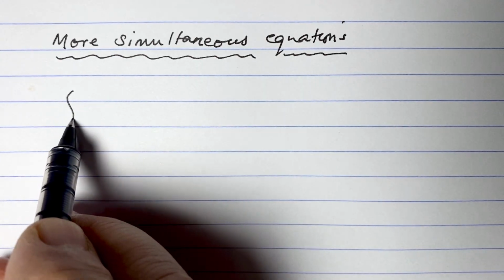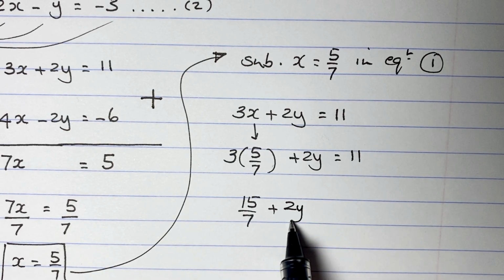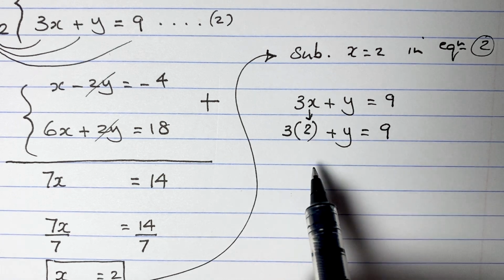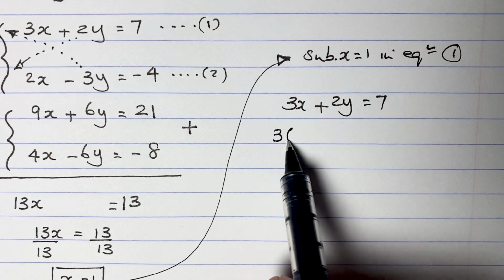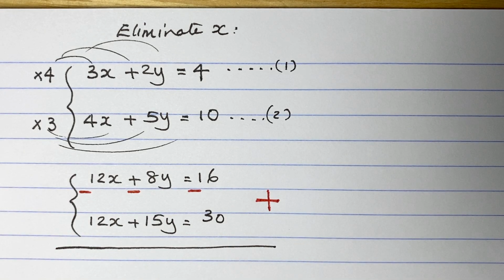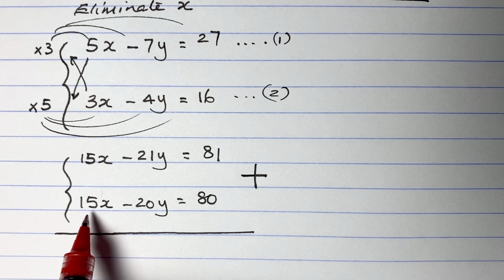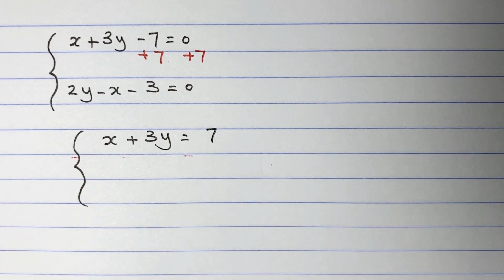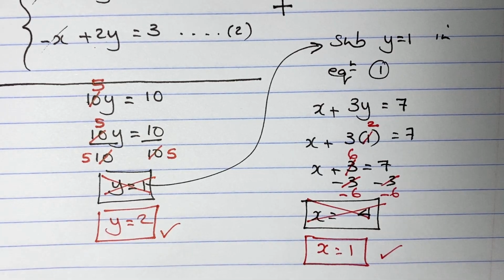More Examples of Simultaneous Equations, GCSE Maths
More Simultaneous Equations examples, step-by-step tutorial! Perfect for GCSE students, this video explains everything clearly and simply. We go through all methods, including substitution and elimination, with plenty of worked examples and practice questions.

You’ll learn how to:
 • Understand what simultaneous equations are
 • Solve them using substitution and elimination
 • Check your answers for accuracy
 • Apply the skills to real-life problems

By the end of this video, solving simultaneous equations will feel easy and straightforward. Whether you’re revising for exams or building your confidence in algebra, this tutorial has got you covered.